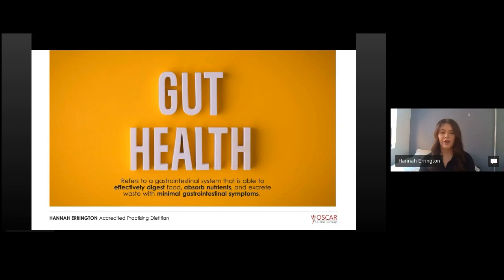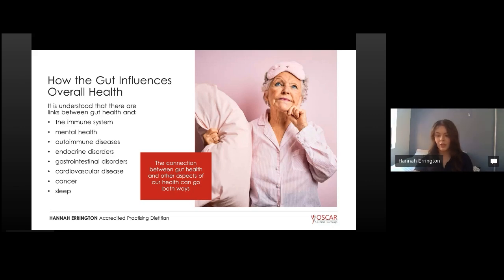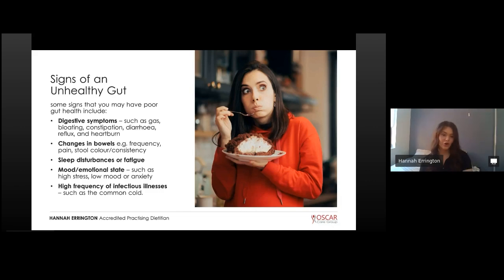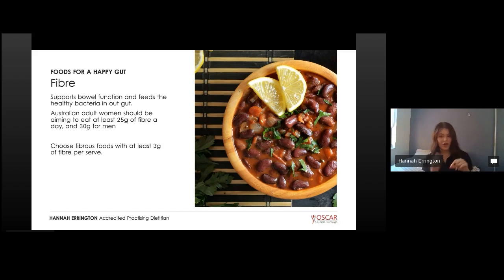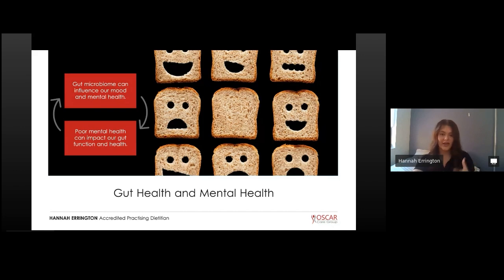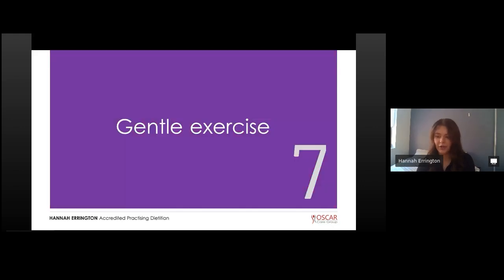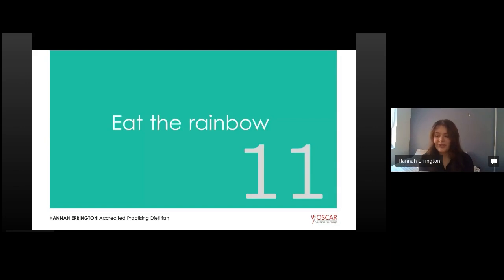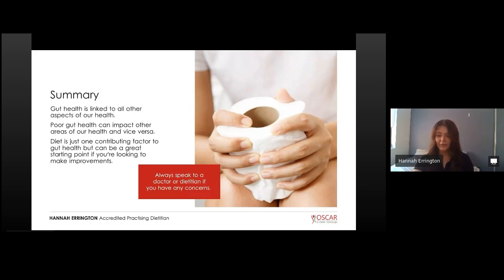Webinar: Keeping your Gut Happy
Keeping your gut happy, a free webinar for all ages to improve your overall mental and physical wellbeing.

Gut health is key to overall mental and physical wellbeing.  Our gut is influenced by so much, including what we eat and drink, our age, environment, sleep, diseases and overall health status.  Did you know how closely the gut is linked to your brain? What supports a happy gut the relation to metal health? What are the best foods to eat for our gut health? What is a healthy gut? Join us for our free webinar with our wonderful Dietitian, Hannah Errington, to explore these and more.